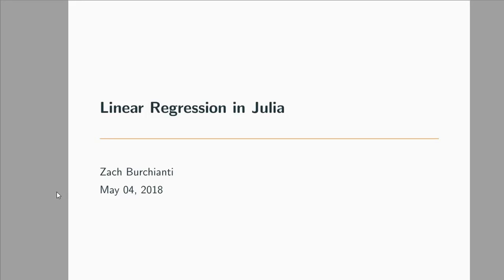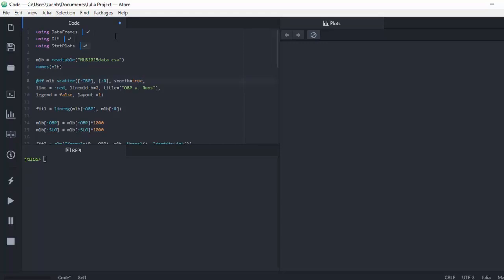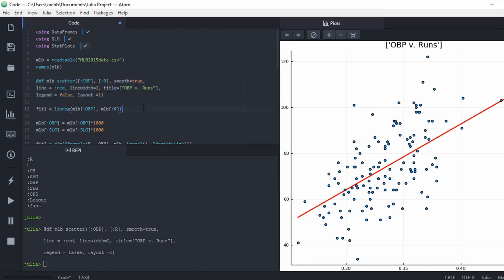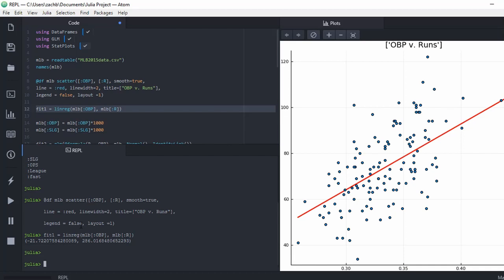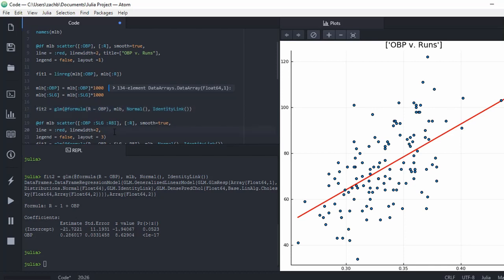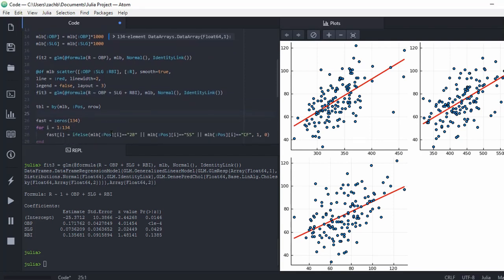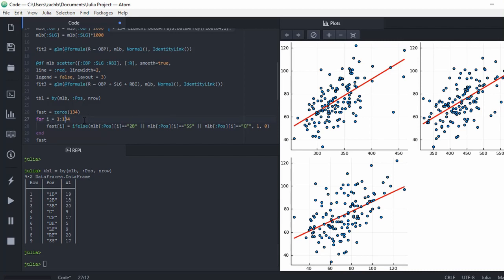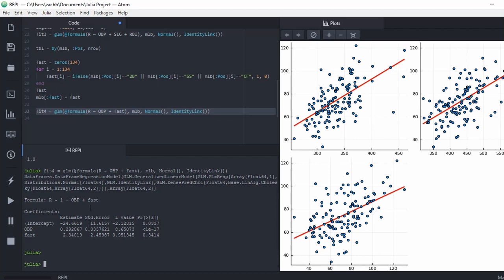4) Julia Regression